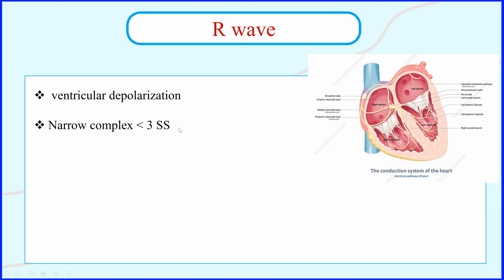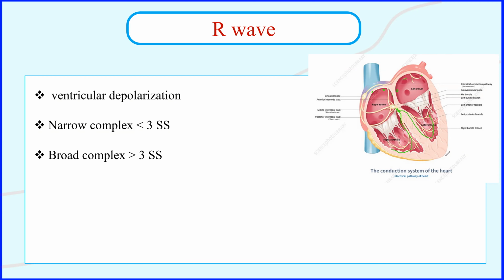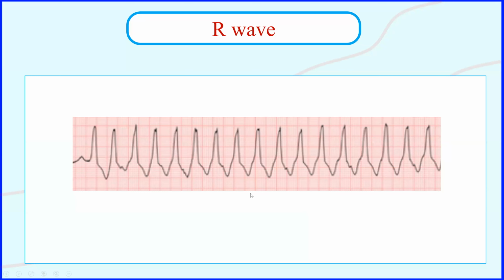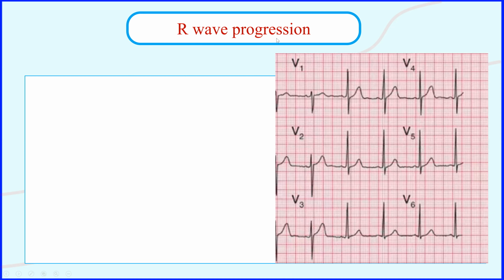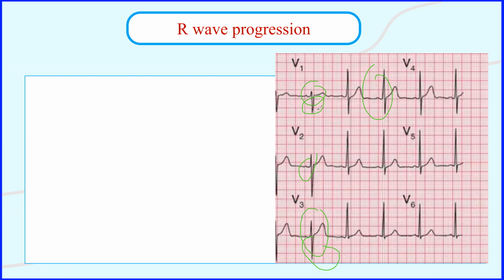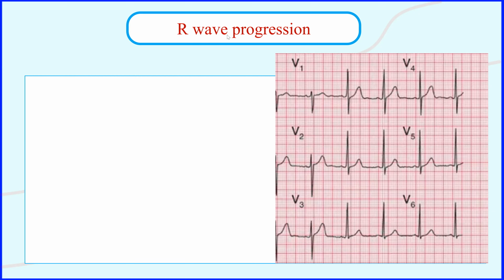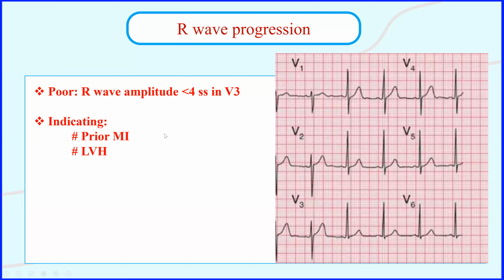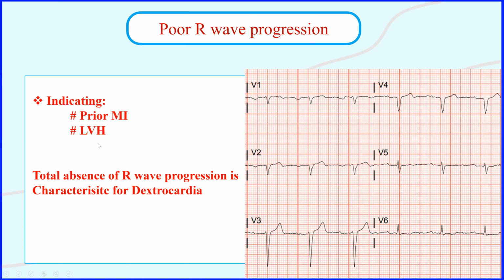The R wave - EKG basics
Welcome back to Med Rapid! In this video, we explore the significance of the R wave in Electrocardiogram (ECG or EKG) tracings. The R wave is a pivotal component of EKG interpretation, representing ventricular depolarization and offering critical diagnostic insights.